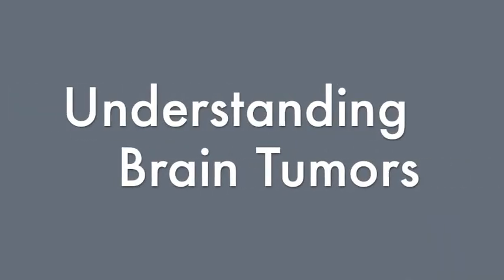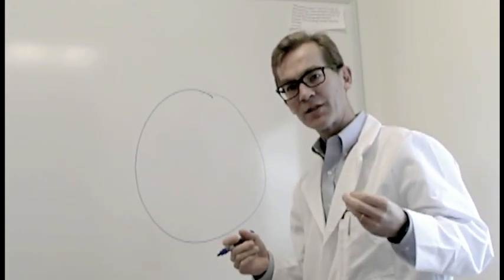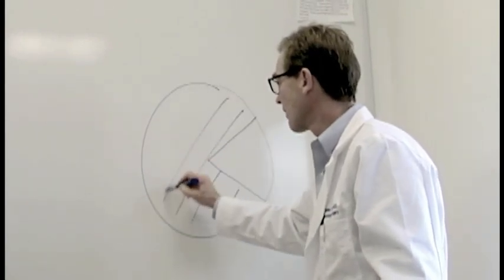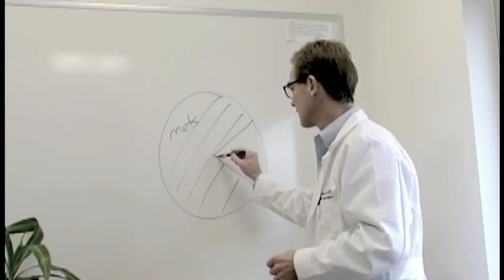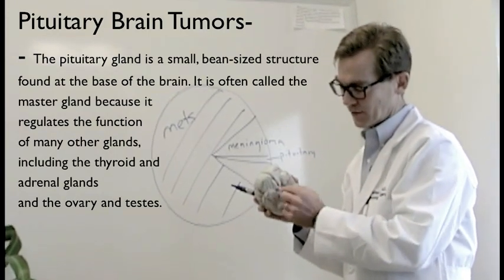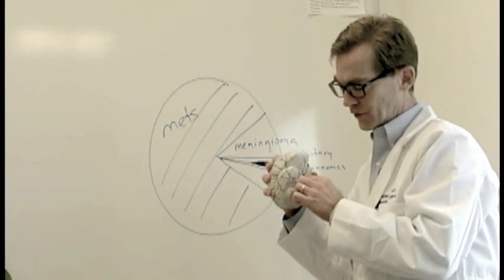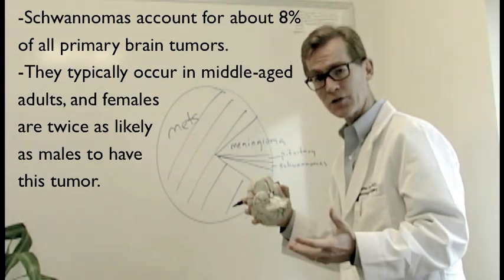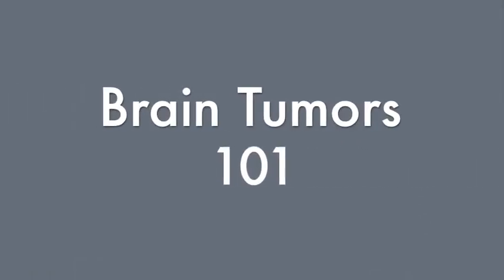BrainCancer.org: Brain Tumor 101 "Understanding Brain Tumors"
BrainCancer.org presents our 1st video in our Brain Tumors 101 series, "Understanding Brain Tumors".  In this video, Dr. Charles Cobbs, Neurosurgeon and The Gregory Foltz Endowed Director of The Ben and Catherine Ivy Center for Advanced Brain Tumor Treatment, discusses the different types of brain tumors, ie. Primary and Metastatic, as well as the different tumors that fall under each of those headings.